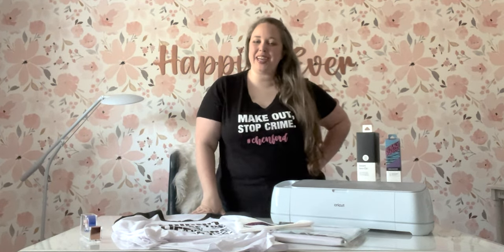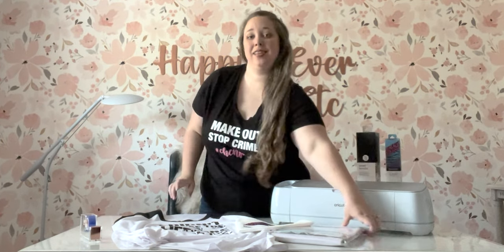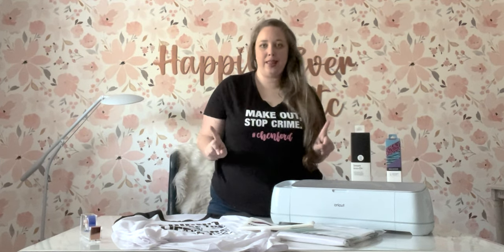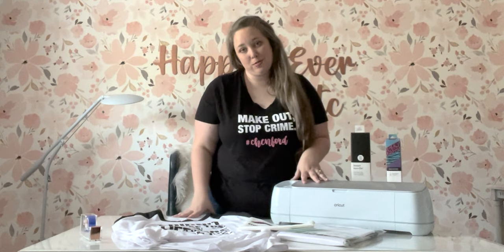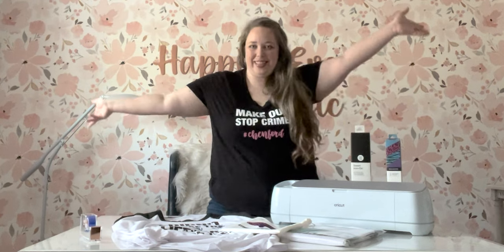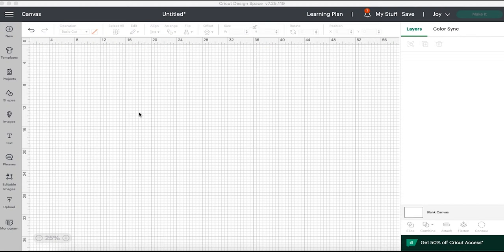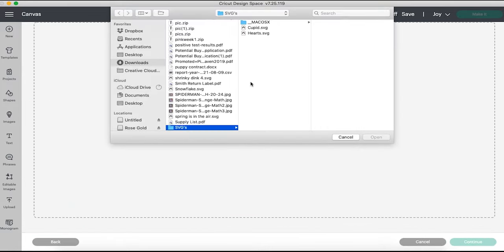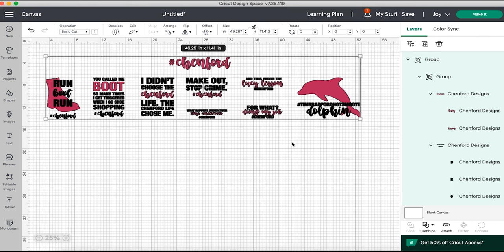DIY Chenford T-Shirts with your Cricut (WITH FREE CUT FILES)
A few fun SVG's to celebrate our favorite couple from the Rookie: Tim Bradford and Lucy Chen aka CHENFORD! The entire collection has 10+ SVG's but I'll show you how to make 2 t-shirts and a pencil bag so you can show off your new Chenford swag. Enjoy!